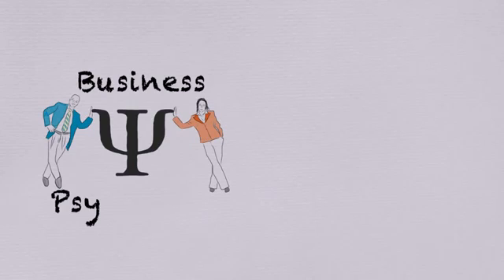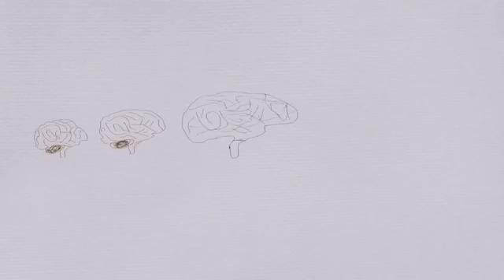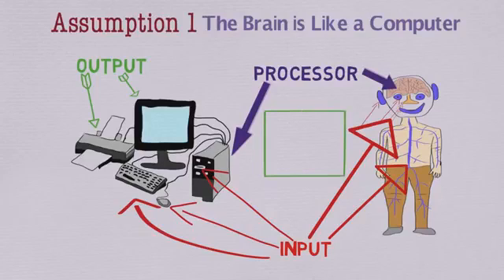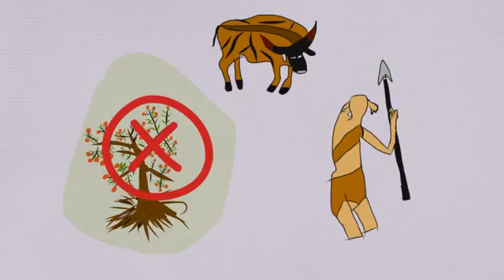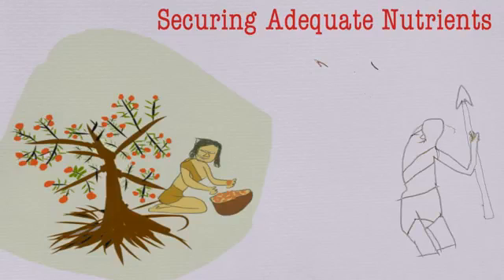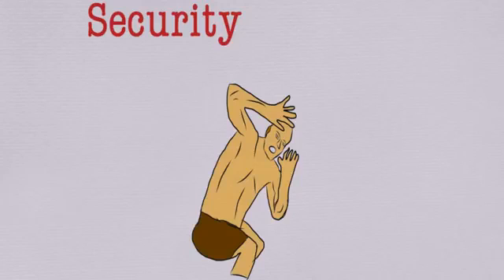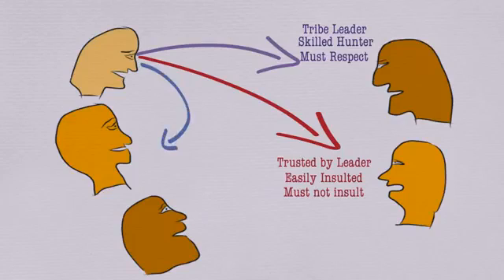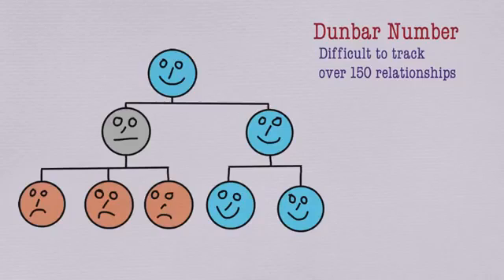How did Humans Develop Business Instincts?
This video discusses the evolution of human business instincts.

MUSIC CREDITS
Song Title - "Healing"

The Handbook of Evolutionary Psychology, edited by David M. Buss, John Wiley & Sons, Inc., 2005
Barkow, J., Cosmides, L. & Tooby, J. 1992. The adapted mind: Evolutionary psychology and the generation of culture. Oxford: Oxford University Press.

OVERVIEW
This video will review the evolution of human business instincts from an evolutionary psychology perspective. So what is Evolutionary Psychology? About 2.8 million years ago our ancestor’s brains began to grow and become larger, especially in frontal context region.
Evolutionary psychologists examine how the survival challenges of our ancestors living between 2.8 million bc and 60,000 BC shaped our ancestor's brains.

Evolutionary psychologist propose that the brain is like a computer and that evolutionary forces have shaped our brain. The core idea of evolutionary psychology is that our hunter-gather ancestors who were most successful at hunting, foraging, attracting mates, and politically operating within a small tribe were also the hunter-gathers who were most success at passing on their genes to the next generation.

A major evolutionary problem was securing adequate nutrients. Modern day humans have specialised brain mechanisms that Encourage us to seek out sugar, salt and fatty foods. Having a preference for these foods was a survival advantage for our hunter-gather ancestors who lived in times of regular food shortages. In modern times even it is easier to market sugary, salty and fatty foods, even though we live in a time of plenty when eating such foods in excess over a prolonged period such foods can have negative health consequences. The food industry caters to these ancient urges.

An important evolutionary problem that our all our ancestors solved was finding a partner to mate with. Over time humans have developed specialised brain adaptations to identify fertile females and powerful males. The modern day marking industry is well aware of these often unconscious abilities.

Ensuring security was another key evolutionary problem. Our ancestors were under constant threat from predators and other tribes.    In modern times there are a range of security related industries Designed to provide protection against threats to ourselves, families and organisations (insurance, alarms, bank vaults, IT security).   It is important that organisation make security related decisions based upon due diligence rather that relying on  instincts designed to overcome ancient hunter-gather threats.

In a hunter-gather society the key to survival is social cohesion.  Any tribe that cannot work effectively together will perish.  Therefore, it would there have also been survival benefits for human brains that processed information about members of the tribe in a way that encourages effective communication and the development of a common culture and a shared meaning.   Our ancestors had to be experts and deciding who to form alliances within the tribe, based on assessments of who would return the favour.

Such human instinct ensure that workplace politics negatively influence every workplace and can be difficult to strategically manage.  An understanding of deep-seated human instincts can also be a foundation for effective organisational design.   In a small tribal group it would be most advantageous to have a leader who had developed a social relationship with other members of the tribe and a track record of successful outcomes.  Dunbar found that people are able to socially track up 150 people effectively, but when a leader is directly responsible for a number of employees more than this they experience cognitive overload.  An obvious implication is that there should be a cap of 150 on the combined number of direct report employees and key stakeholders for managers.